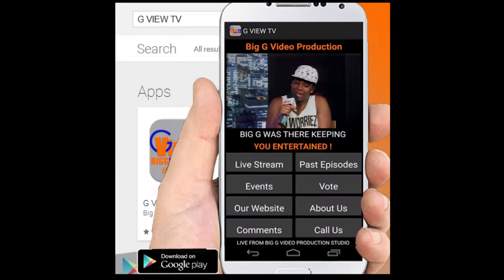G-VIEW TV NEW APP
G-VIEW TV in the palm of your hands watch G-VIEW Live streaming or Past Episodes, Contact us or interact with us by calling or Skype right from this app also vote for your favorite music video and know where the hottest upcoming Events in Toronto Canada